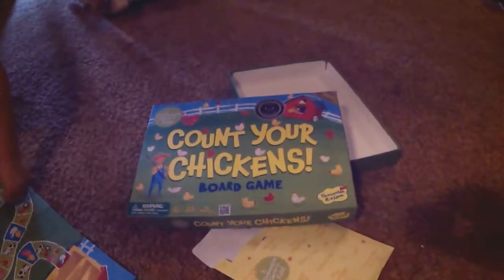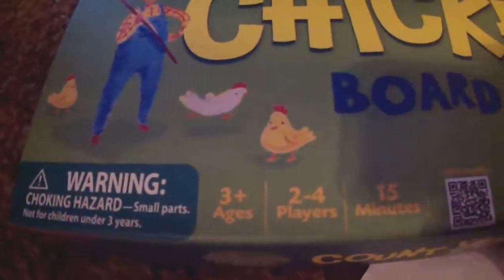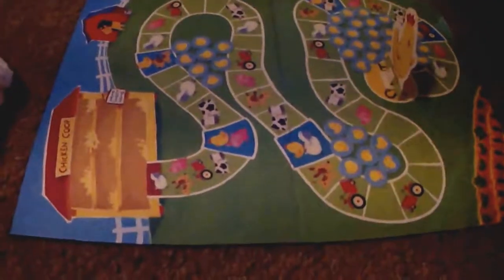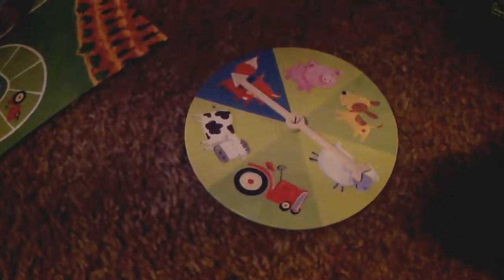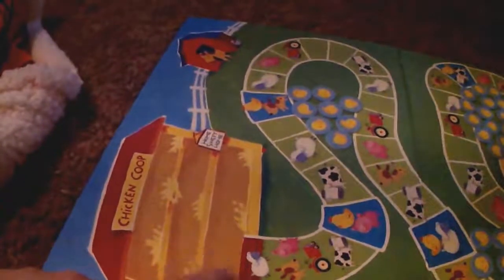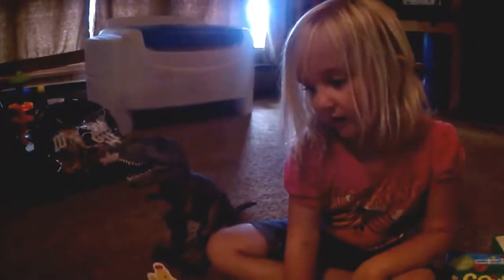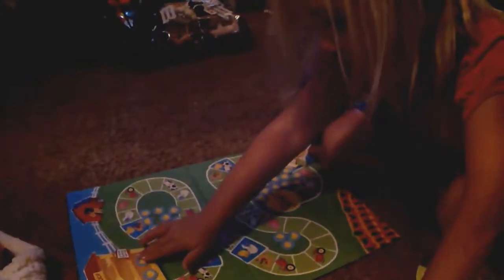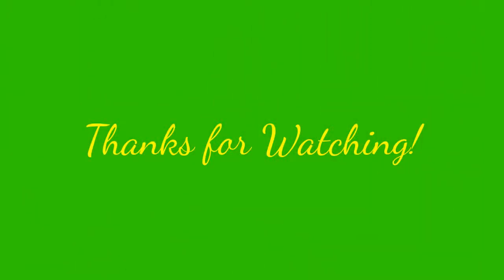Let's Play Count Your Chickens!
Count Your Chickens! is a fun, fast game that even young kids are able to play! (3+) And, believe it or not, it's not mind-numbingly boring for us adults. Peaceable Kingdom is good about that, finding a balance of fun and ease for children to play their games, but not so boring that the parents don't want to play too. ;)